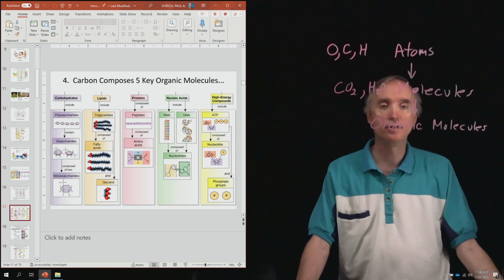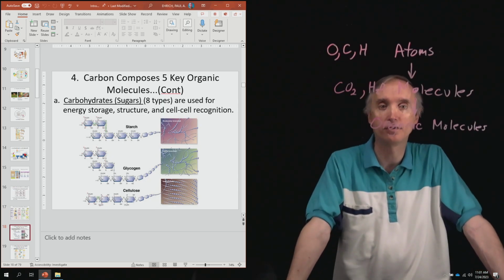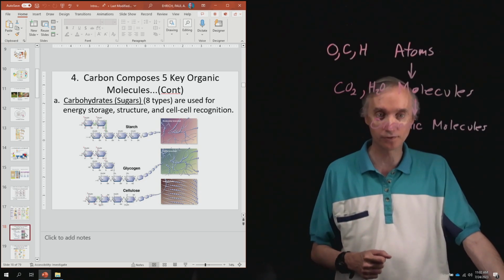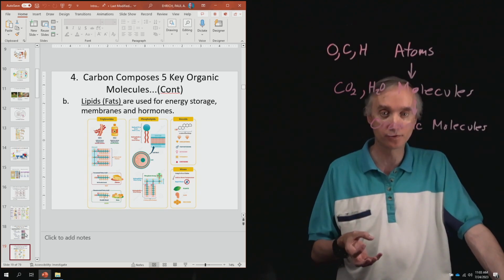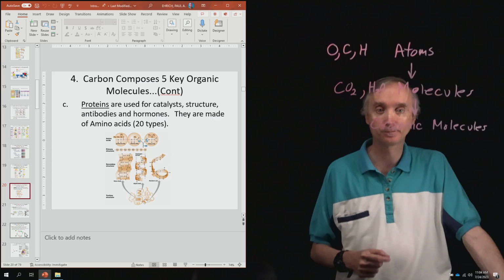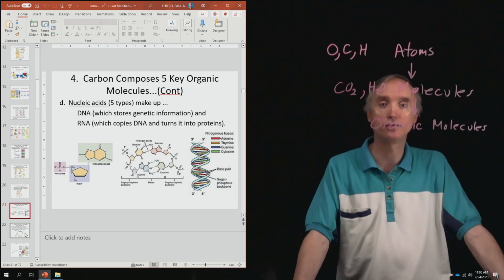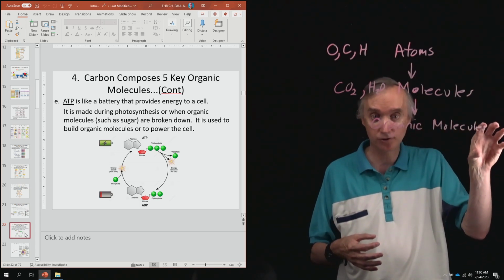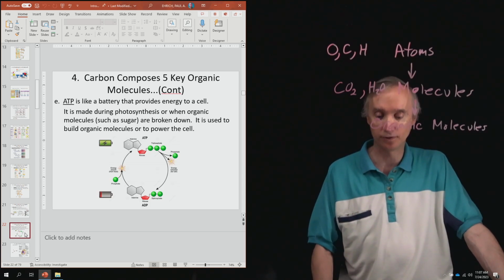Ast 24 4 Molecules Life Is Made Of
In this segment about life in the universe you will learn about carbohydrates, lipids, proteins, nucleic acids, and ATP.